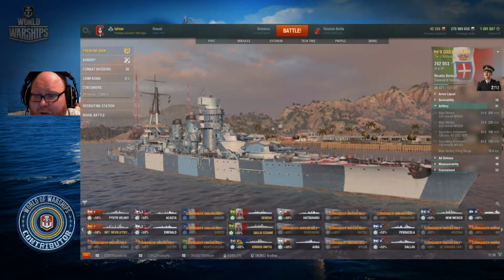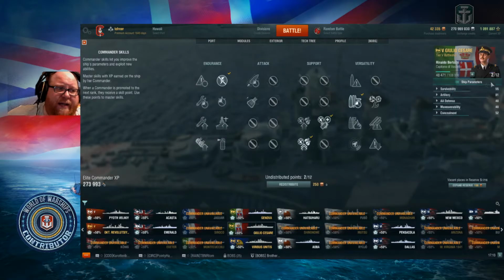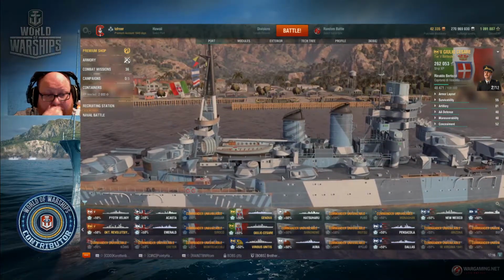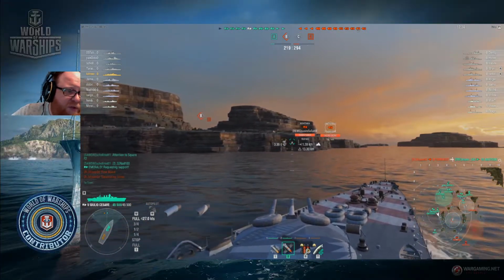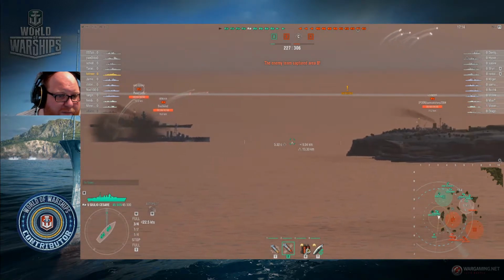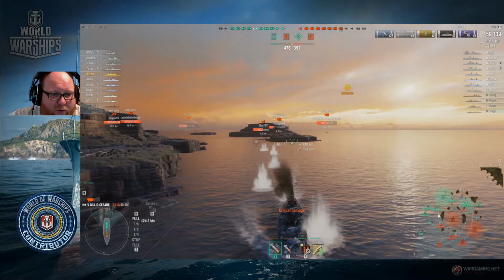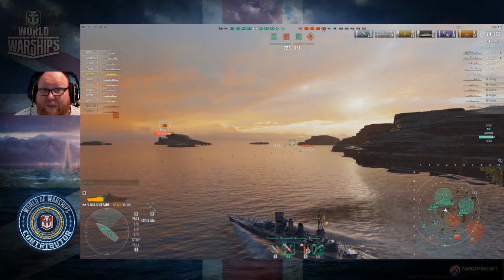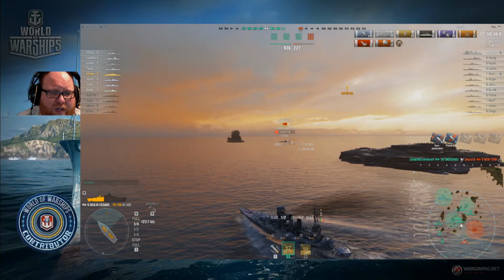TC's look at the Giulio Cesare the one you sort of want